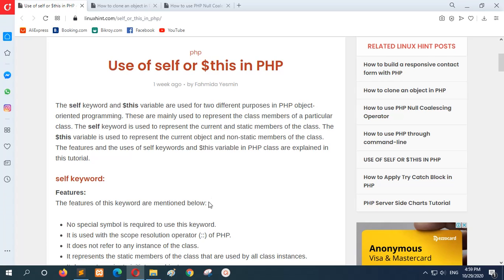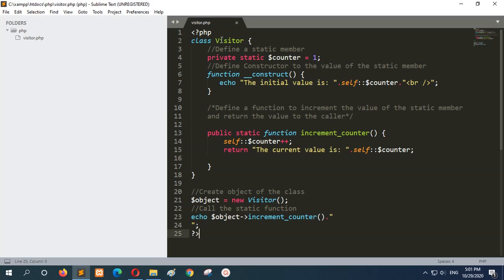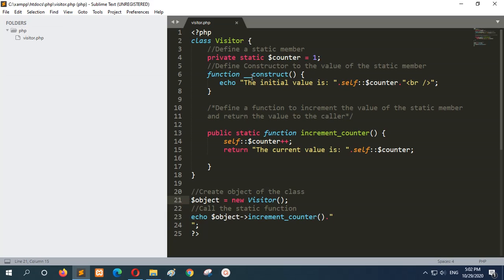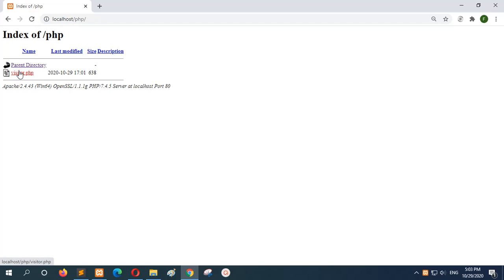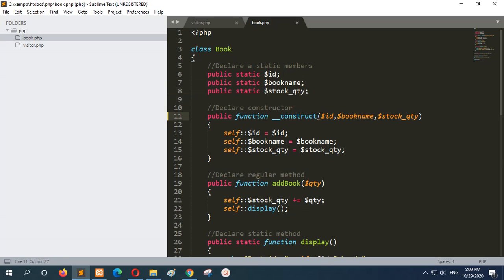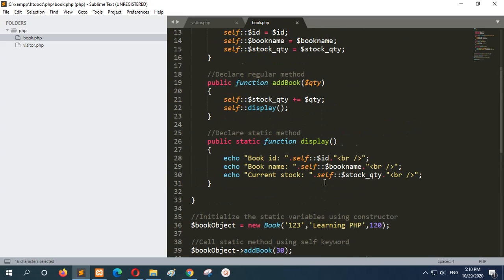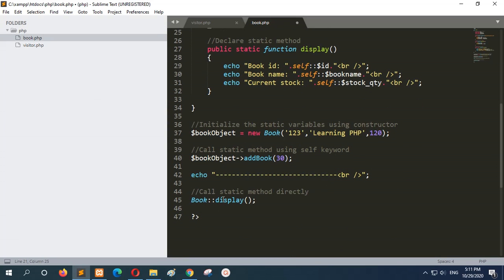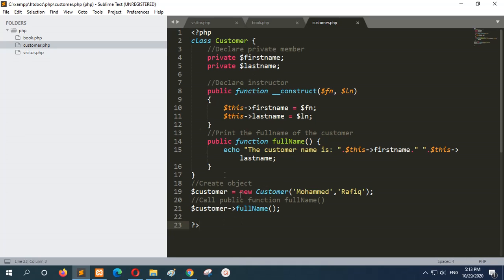Use of self or $this in PHP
The steps of this tutorial are given below.